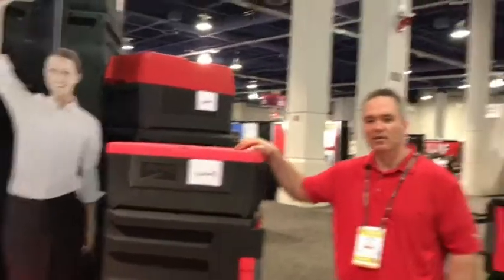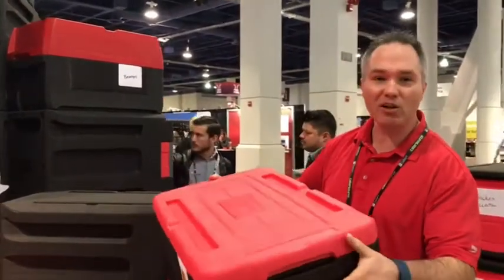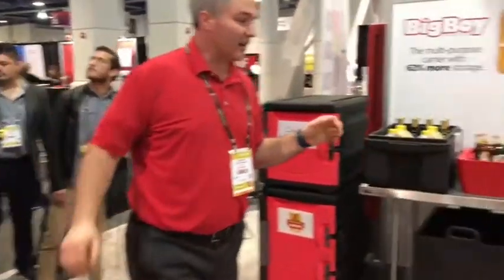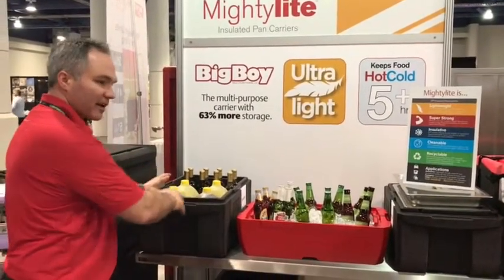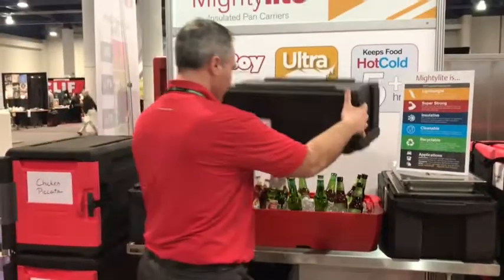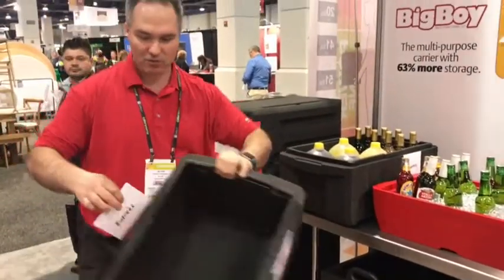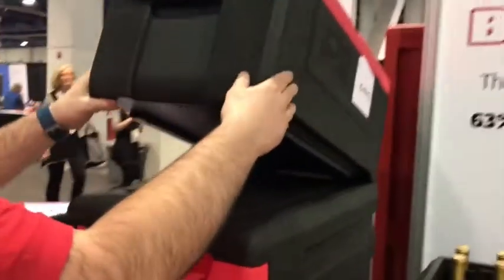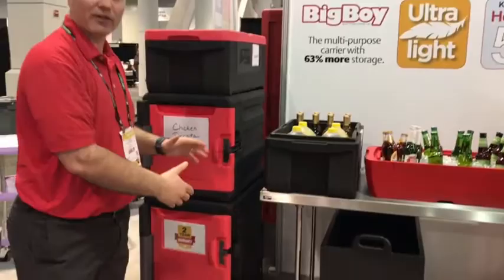Catersource Mightylite Top-Load Demo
Learn more about Metro Mightylite top-load food carriers featuring the BigBoy Multifunctional Lid.